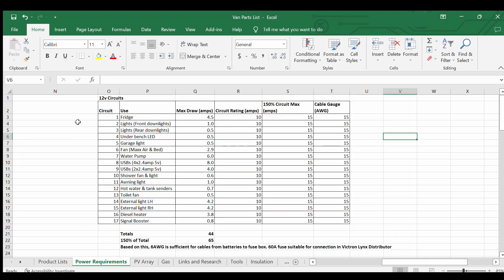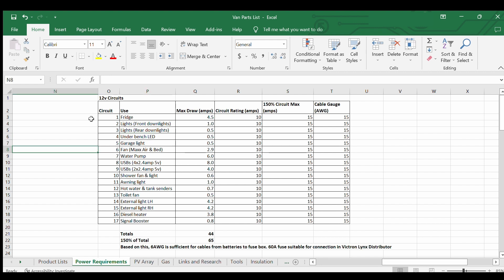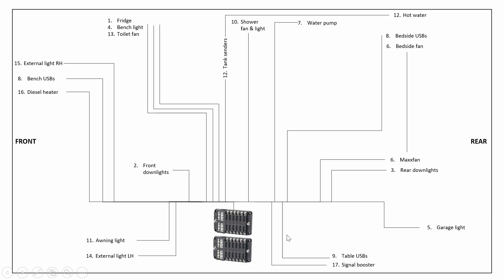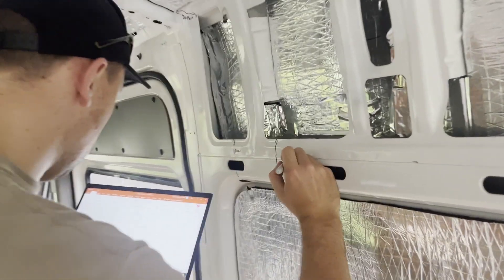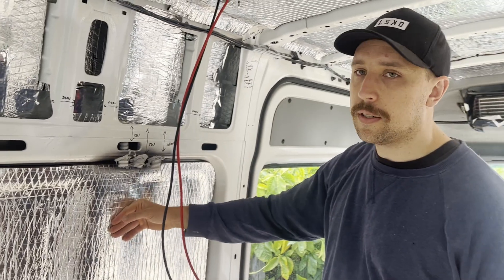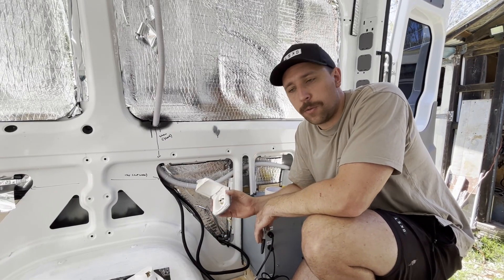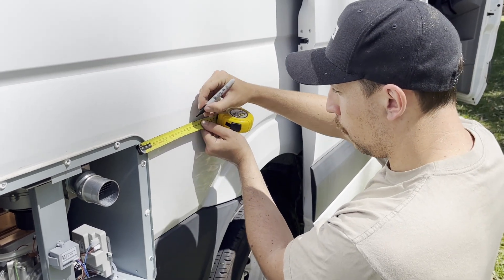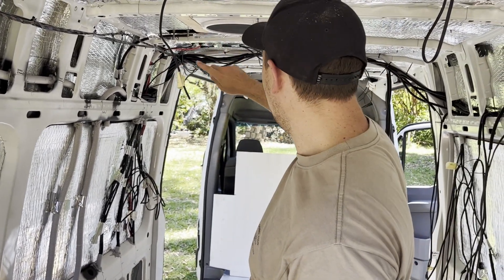DIY Camper Van Electrical Install (The Basics) - EP13 Van Build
In this video we tackle the first stage of the electrical system for our off-grid Mercedes Sprinter camper van! At this point in the build we're focusing on designing our circuits, choosing the right cable size and running cables within the wall cavities. We're also installing the shore plug that will let us charge our batteries via the grid if we ever need to.

The cable sizing chart made by Blue Sea Systems is a very useful resource when choosing cable sizes for a 12v DC circuit

In future episodes we'll finalise wiring in all the circuits. We'll also be wiring in the solar side of the system.

We definitely recommend getting some professional advice from an electrician and auto electrician for this aspect of the build.

We hope you enjoy the video and if you want to see more behind the scenes you can follow us on:

Instagram & TikTok: @brookandjulius